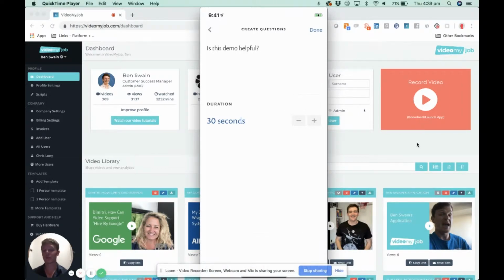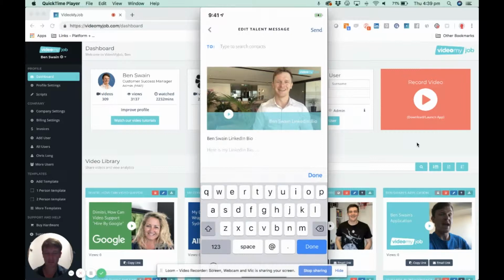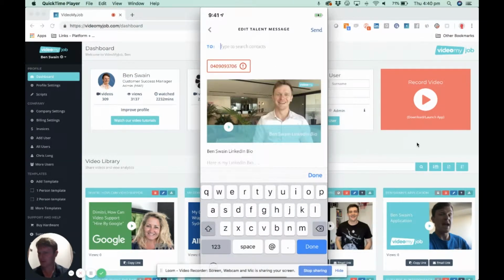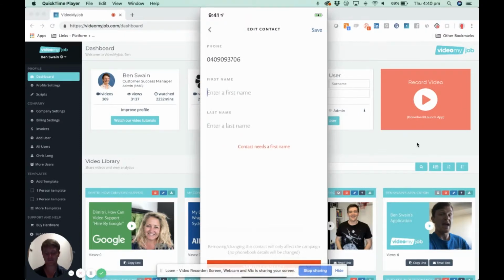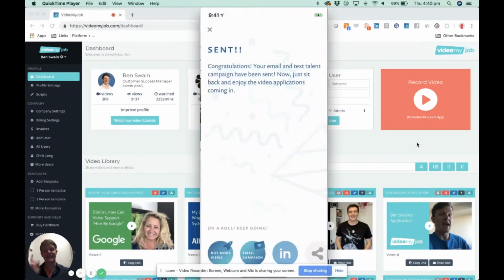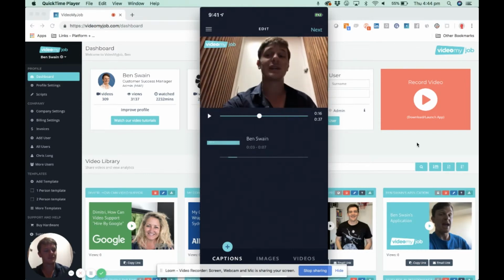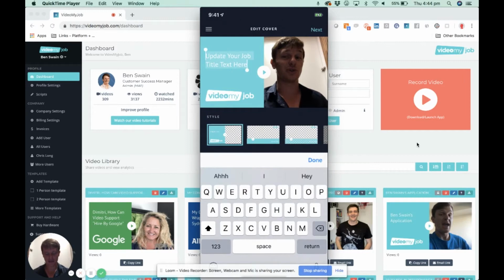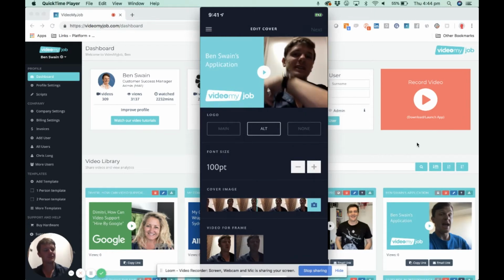How Does VideoMyTalent Work?